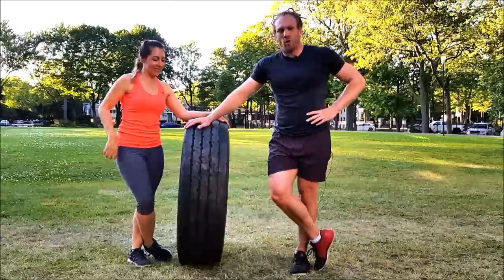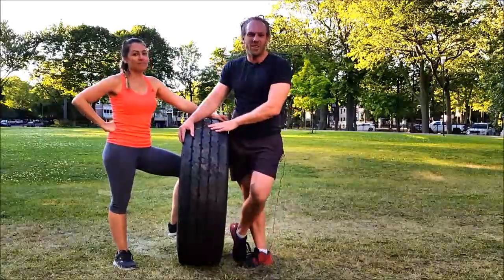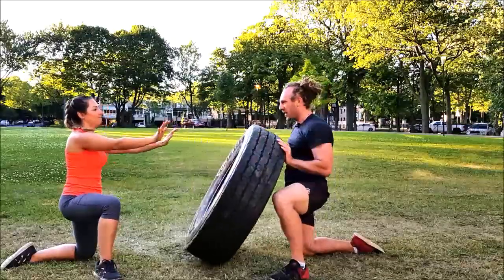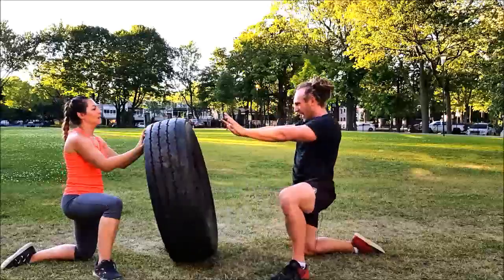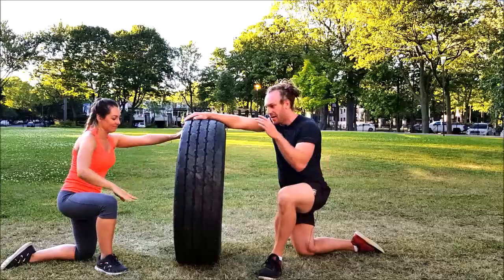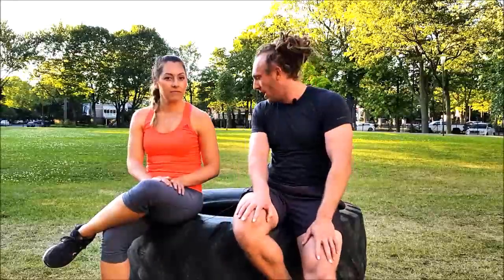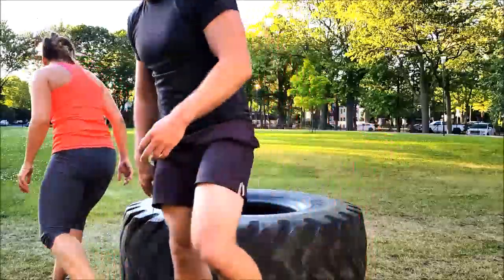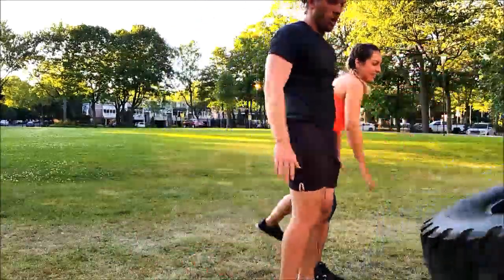Partner Workout Ideas for Boot Camp with a Tyre | FITNESS EDUCATION ONLINE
Today I'd like to share with you 2 of my favorite partner drills for bootcamp or group training using the iconic Tyre. Having Tyres at your bootcamp makes it look all so much more legit and fun!

👉Grab your free copy of our Fitness Games for Group Training

We all share tips and ideas in there. Join us and be part of an endless source of inspiration to run and grow your business

Ready to take your PT business to the next level? Need to complete CECs for your accreditation?

We post a new video every Monday with tips and tricks on how to grow your business as a personal trainer, as well as workout ideas you can use for your own group sessions.